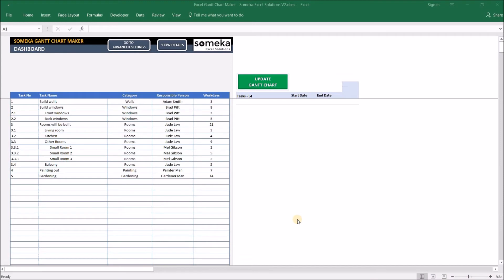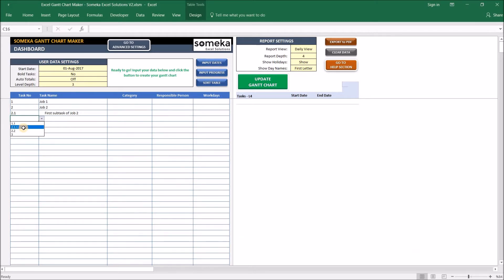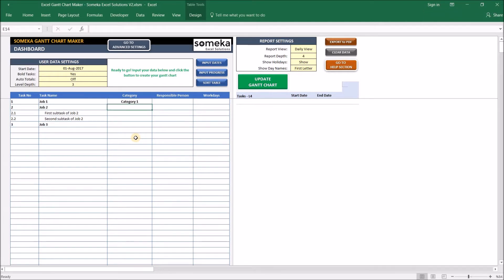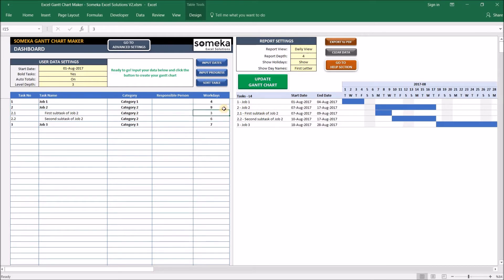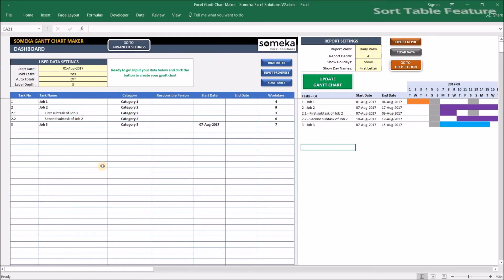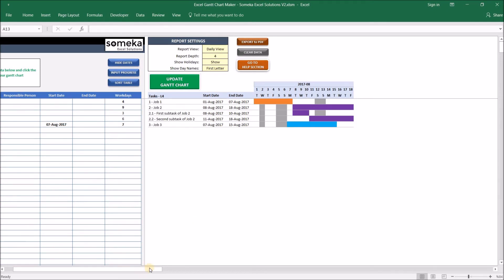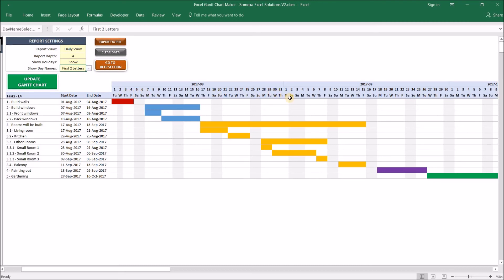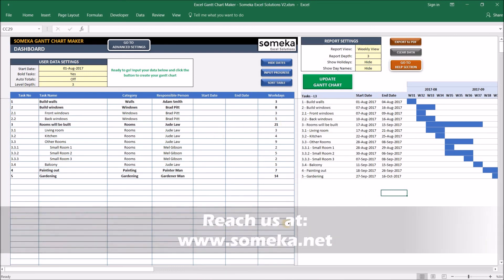WBS Gantt Chart Excel Template - Make Gantt Chart for Project Management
This Gantt Chart  Excel Template is a tool which you can manage projects and create work breakdown structure (WBS) with one button click!

➤ Easy to input Tasks/Sub-Tasks: Input all tasks with a well-known method called WBS (Work Breakdown Structure). Choose from dropdowns or write them manually or simply copy and paste from an existing spreadsheet.

➤ Easy Sorting: Click the “Sort Table” button and it will automatically sort your tasks according to the WBS numbers

➤ Categories and Automatic Coloring: Use categories in both groupings your tasks and painting them, define different colours for each of the categories.

➤ Duration Days and Force Start-End Dates: Input manual start/end dates.

➤ Bold Tasks and Indent Sub-Tasks

➤ Progress: See what per cent completed in any task.

WBS Gantt Chart Excel Template - FEATURES:
# Auto-generation of Gantt charts in Excel
# User-friendly and professional design
# Export to PDF feature
# Automatic Category Coloring
# Task progress bars
# Daily / Weekly / Monthly Views
# Show / Hide Holidays
# On Sheet Instructions and Help Section